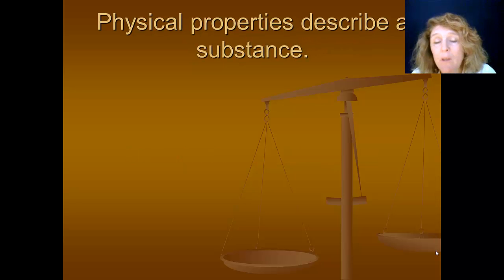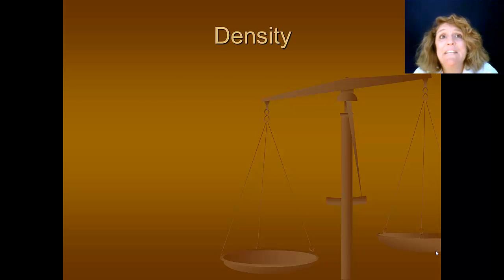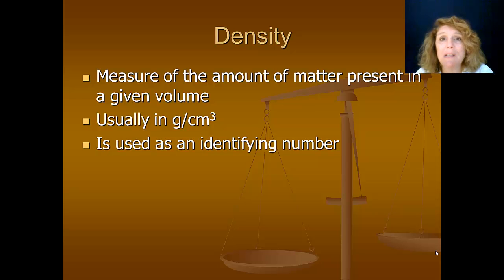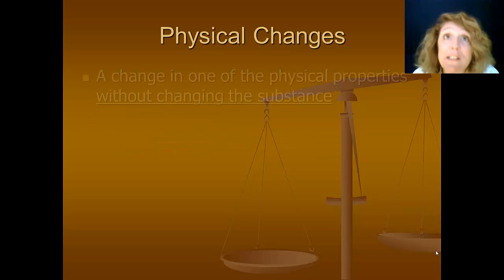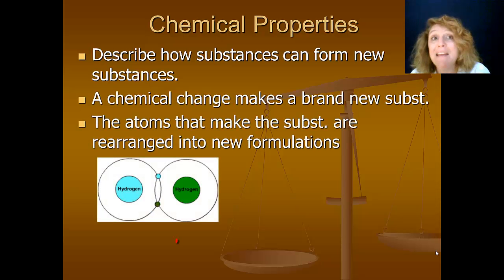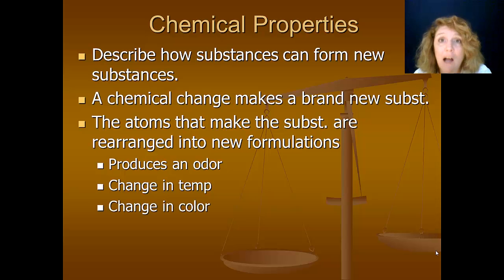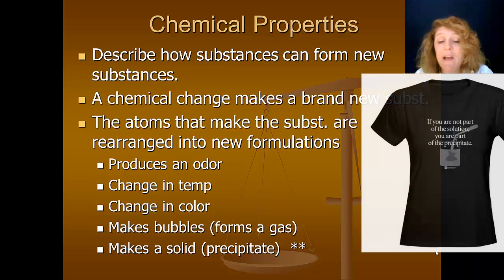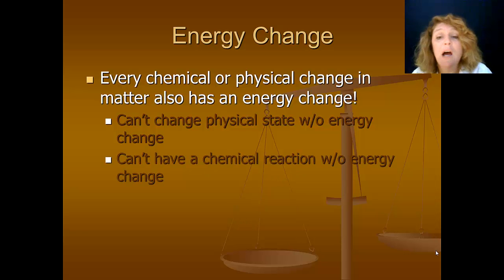Dewar Chem 2-1 Properties of Matter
Describing the Properties of Matter